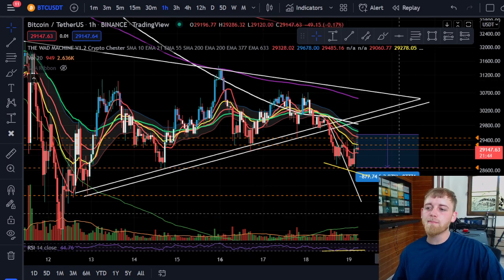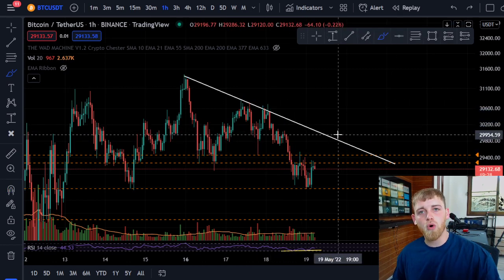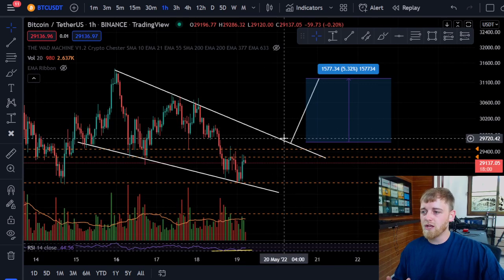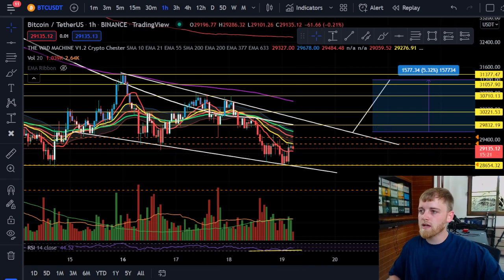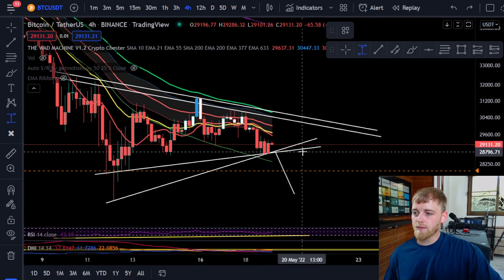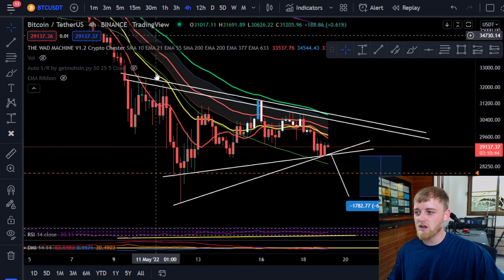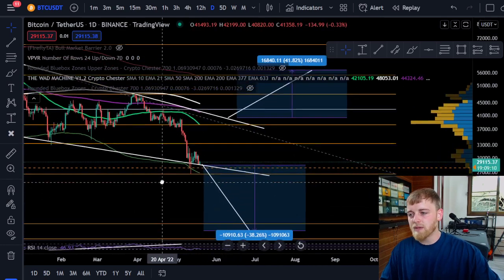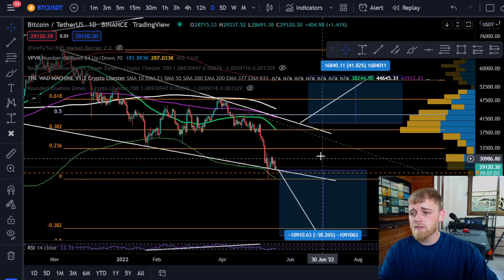SUCCESSFUL SHORT TRADE REVIEW + BITCOIN UPDATE!!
MY NEXT TRADE!! + BITCOIN UPDATE

Short Term (1h)Bitcoin Analysis  - Mid Term (4h) Bitcoin Analysis - Long Term(D,W,M) Bitcoin Analysis
BTC.D
Fear & Greed Index